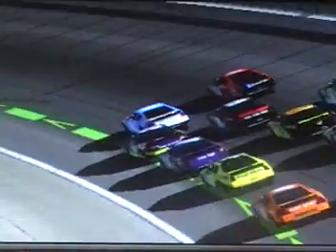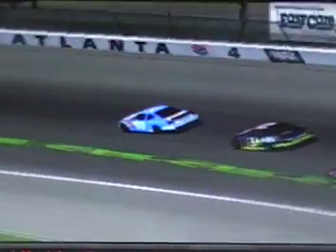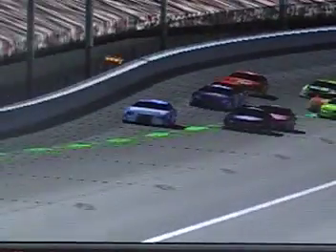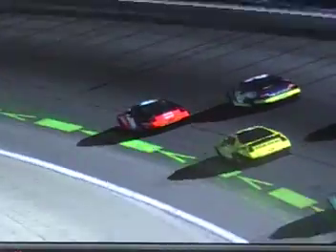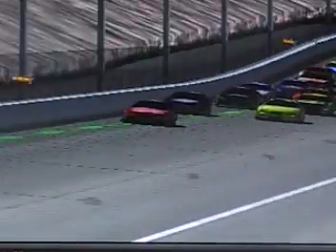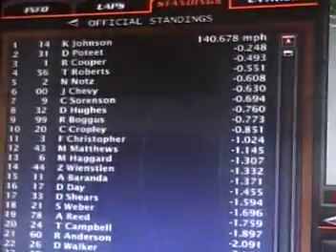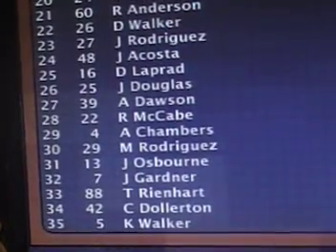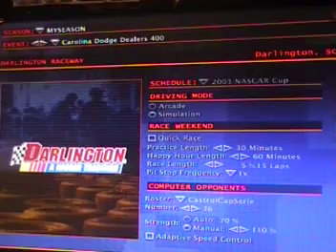Castrol GTX Cup Series Season 1, Race 4; Cracker Barrell 500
Congratulations to the winner.